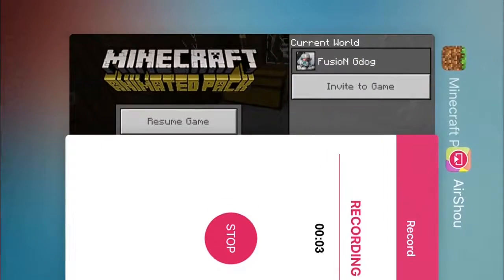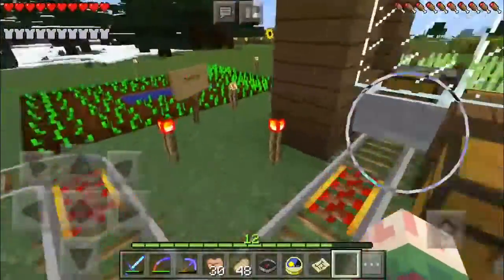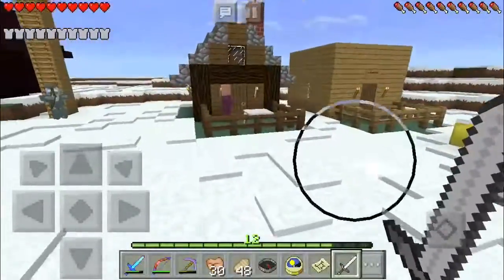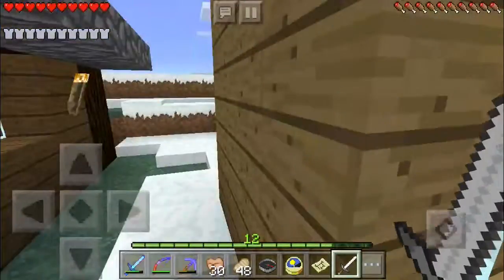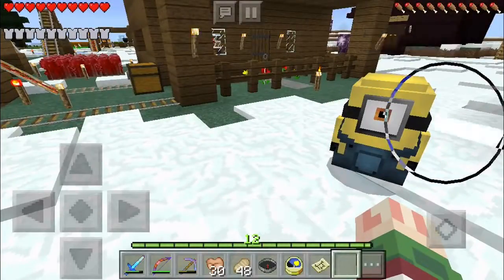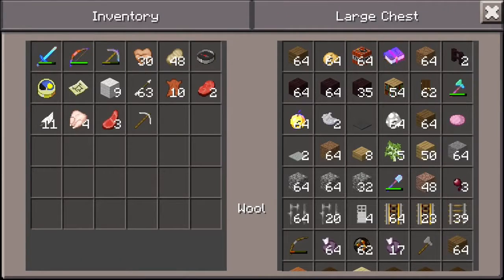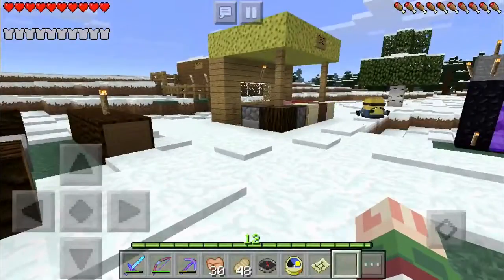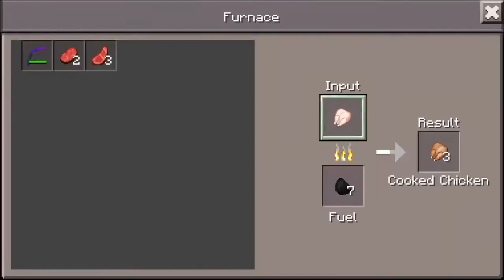(NEW FRIEND) Minecraft PE Part 21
New friend has been made.

Last video of the year.